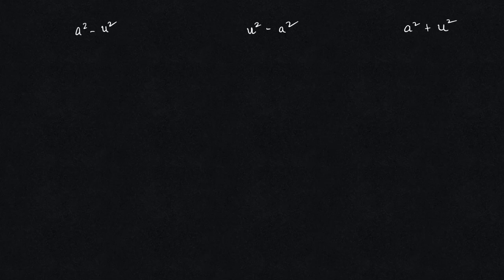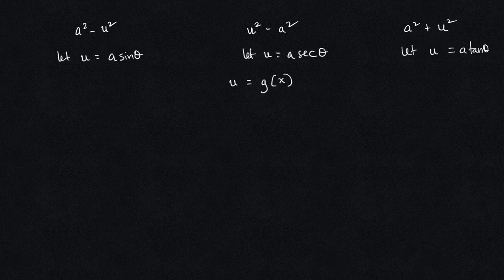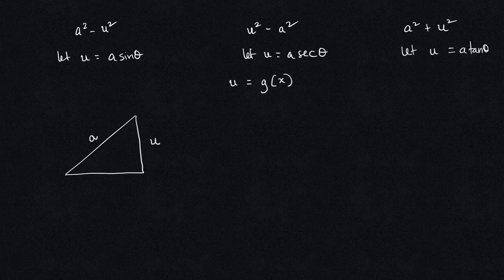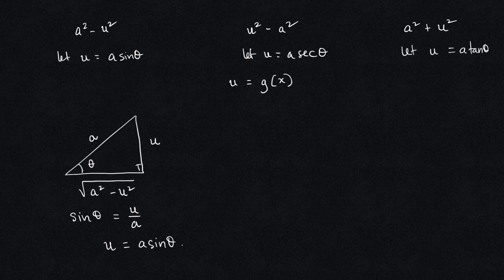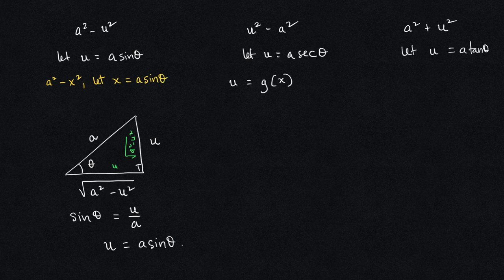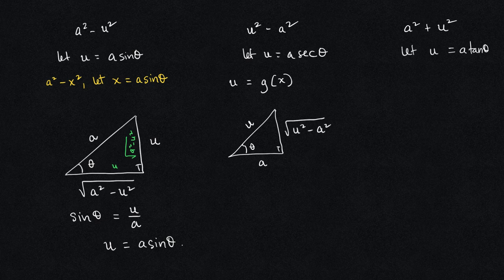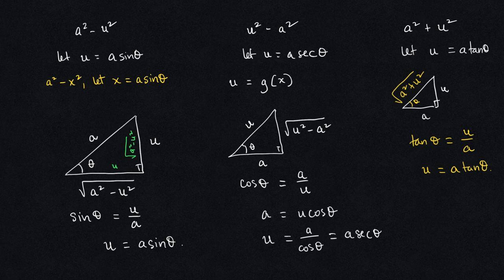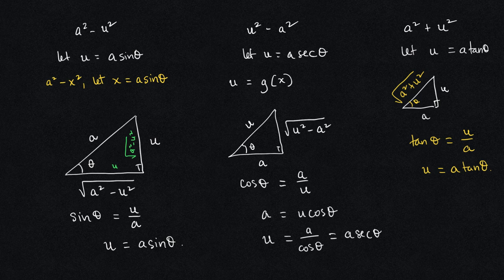Calc2s0703 Trig sub with alternative setup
Trig sub with alternative setup